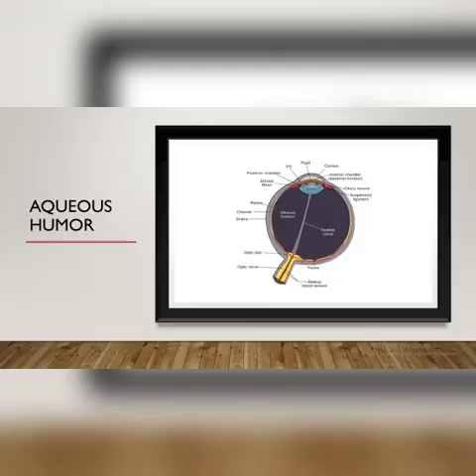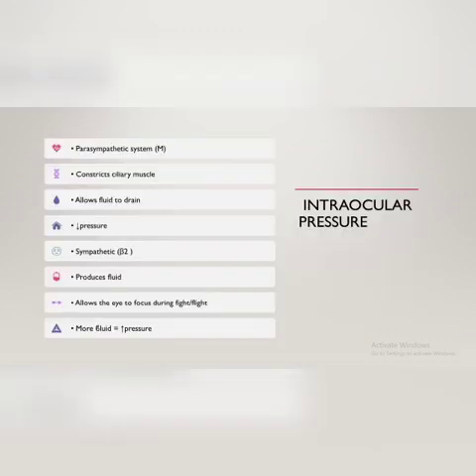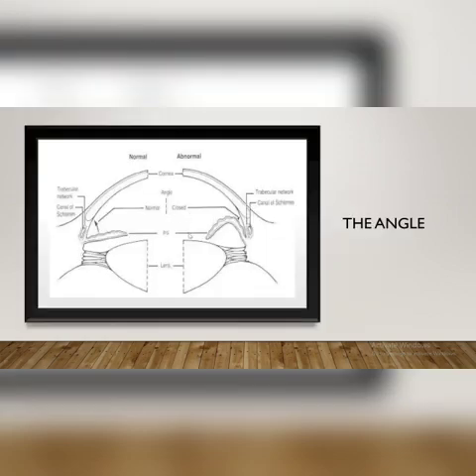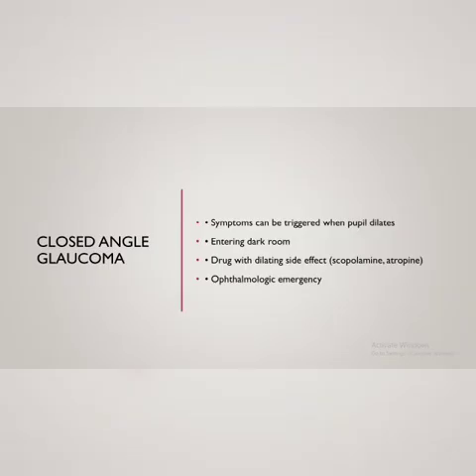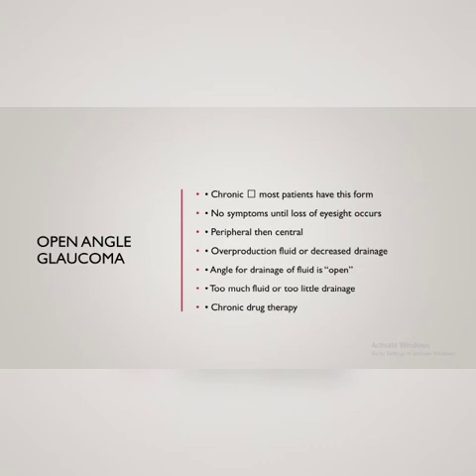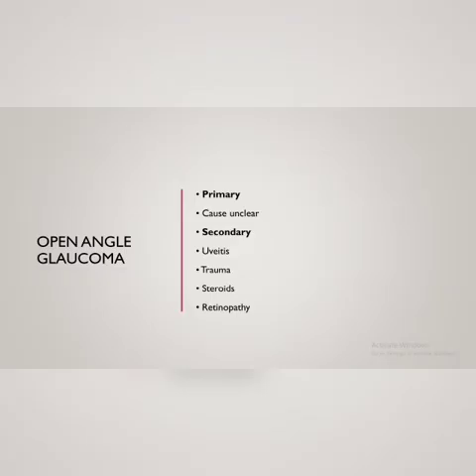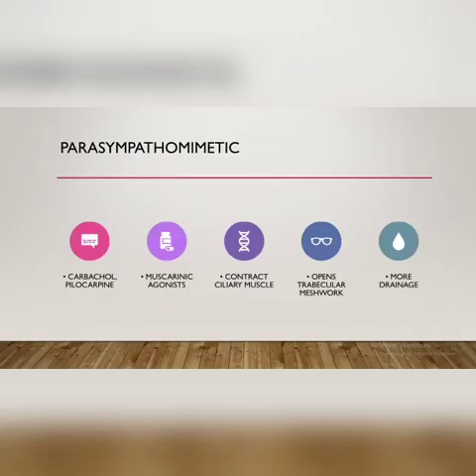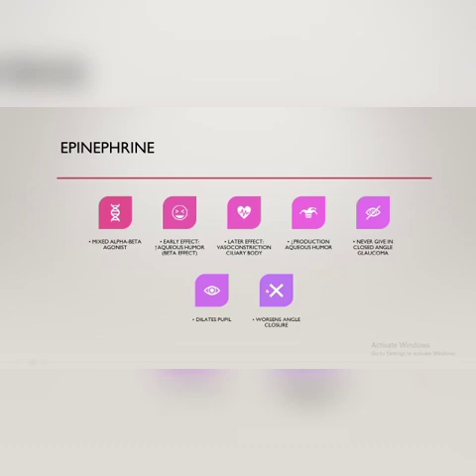Eye Health Care "OcularDDtalks", Zakir Hussain, Glaucoma, Liaquat University of Medical and Health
Glaucoma is a group of eye conditions that damage the optic nerve, the health of which is vital for good vision. This damage is often caused by an abnormally high pressure in your eye. Glaucoma is one of the leading causes of blindness for people over the age of 60.

In this video we will learn what is Glaucoma?